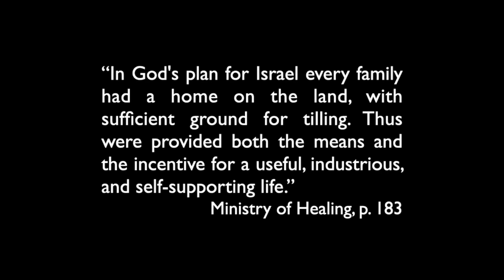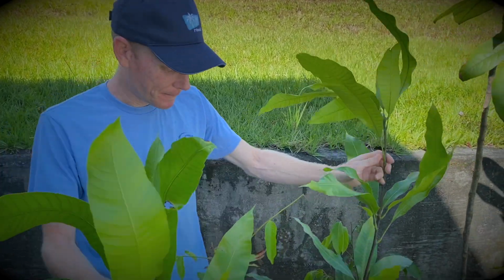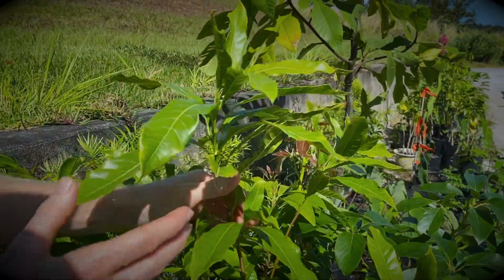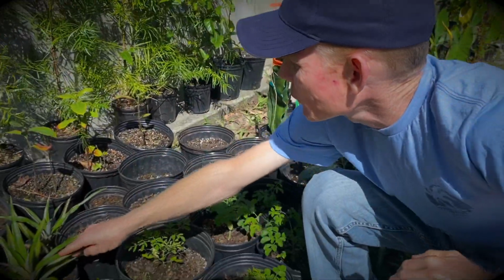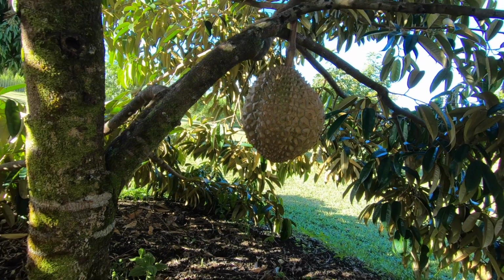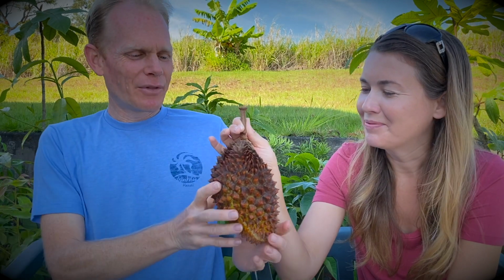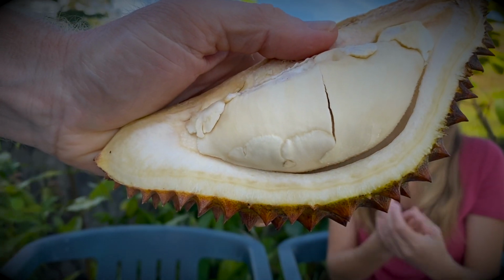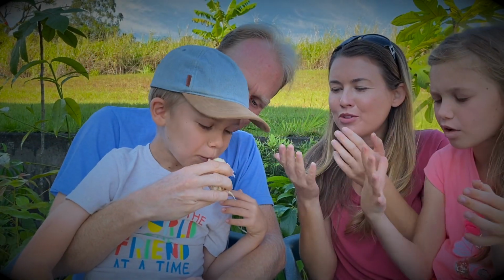BACK TO THE LAND! COUNTRY LIVING. MORE EXOTIC FRUIT TREES.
Durian Tasting & More Exotic Fruit Trees. Country Living.